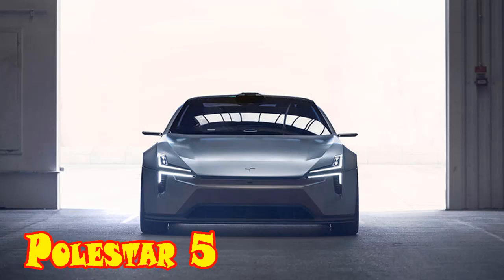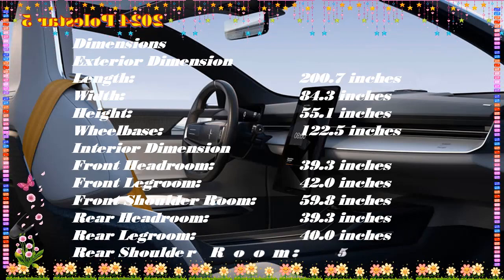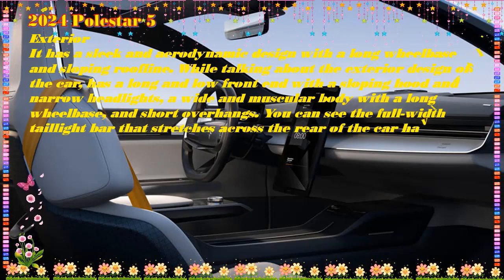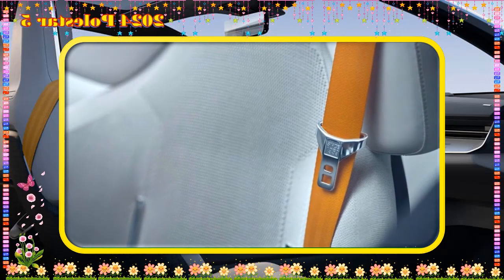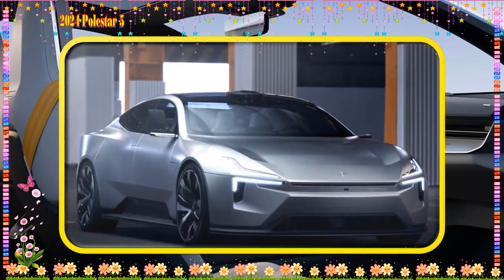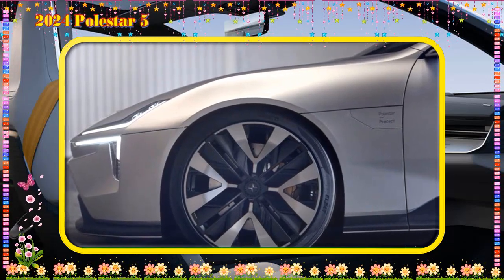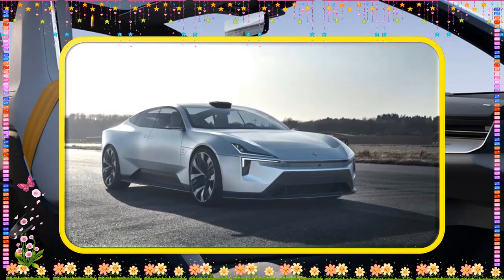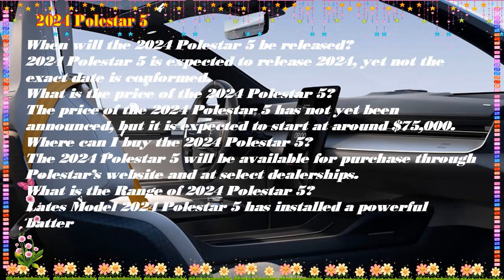2024 Polestar 5 range | 2024 Polestar 5 charging | 2024 Polestar 5 0-60 | 2024 Polestar 5 EV | SUV.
2024 Polestar 5 range | 2024 Polestar 5 charging | 2024 Polestar 5 0-60 | 2024 Polestar 5 EV | SUV.
Best regards .